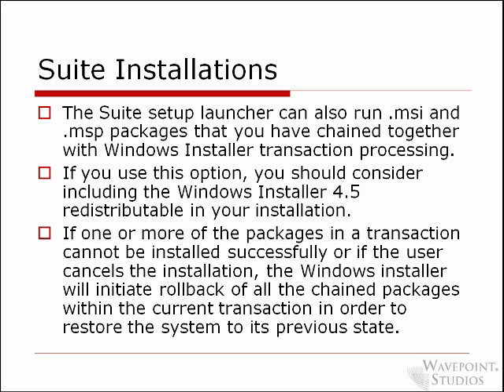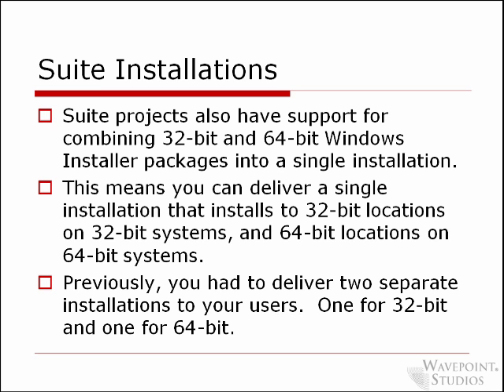MSI - Overview of Suite/Advanced UI Projects - InstallShield 2013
This is an overview of Suite/Advanced UI projects in InstallShield 2013.